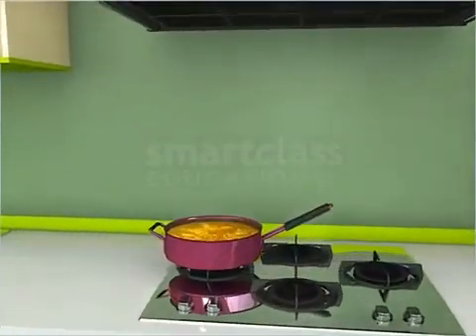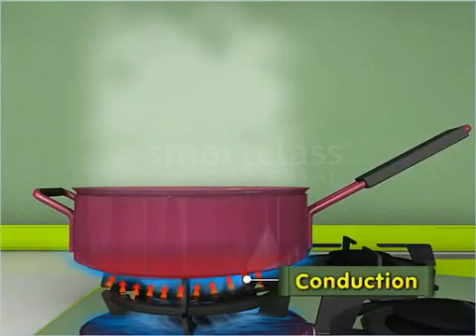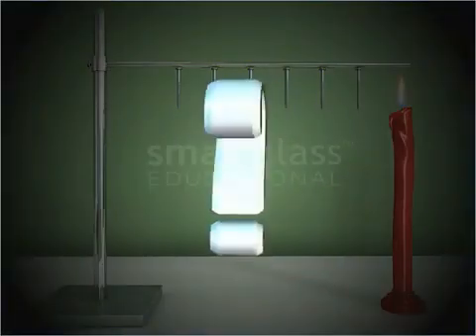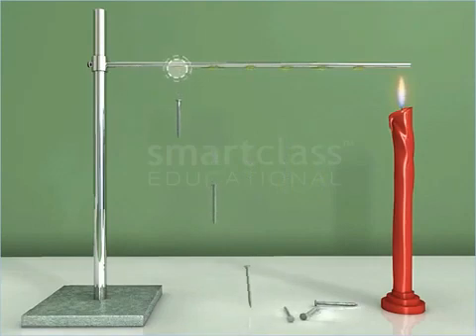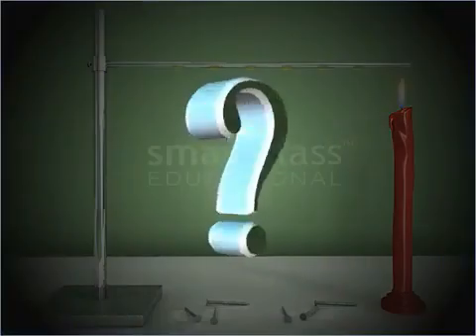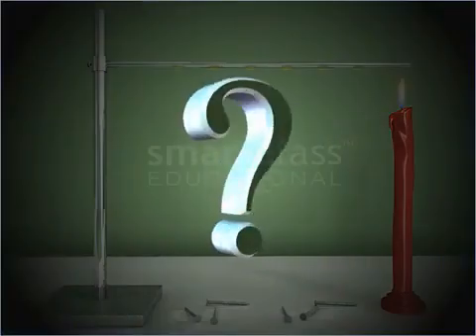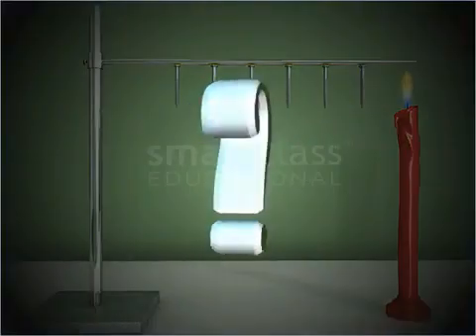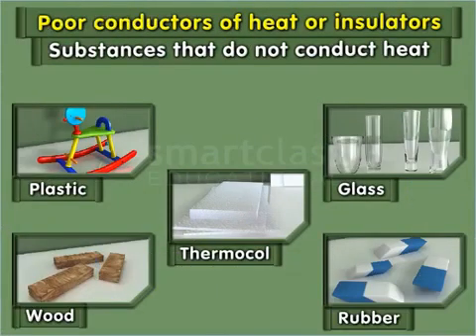A big science solution